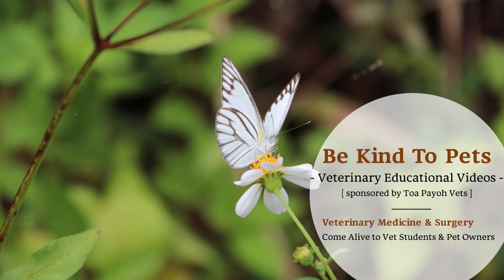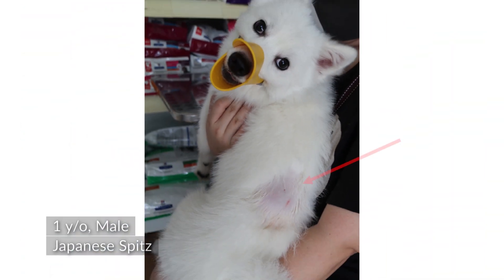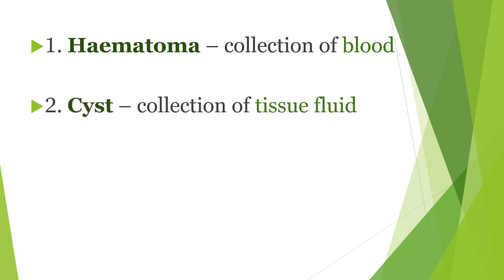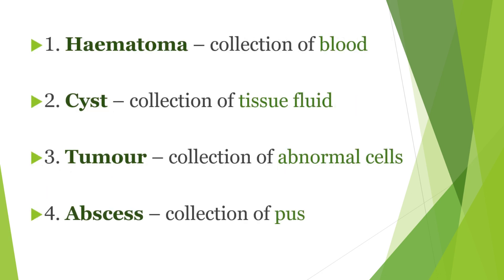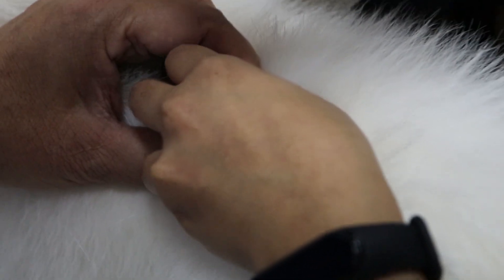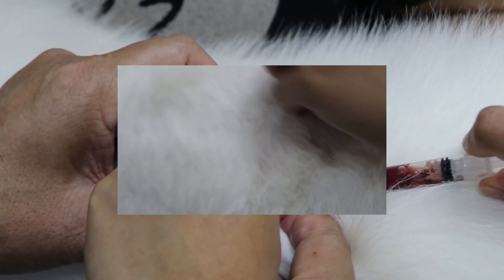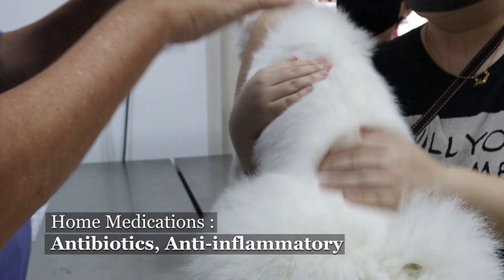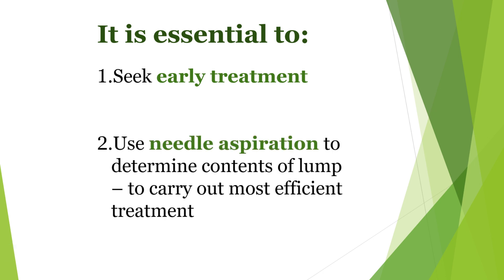Final video: A swelling in under a dog's skin. What is it? Haematoma.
16 Jul 2020.
The needle aspiration is important in differentiating whether the fluid inside the "lump" is blood, pus or other tissue fluids. In this case, it is a haematoma.

In theory, it is best is to send the aspirate for cytology and to check for anti-inflammatory cells, tumour cells or antibiotic sensitivity test. In this case, to save money, the cytology was not done.